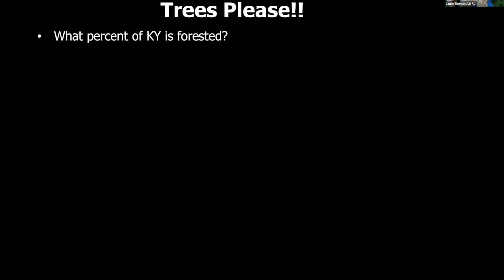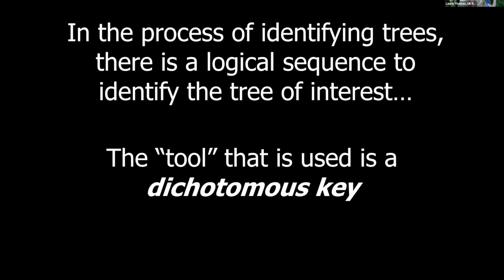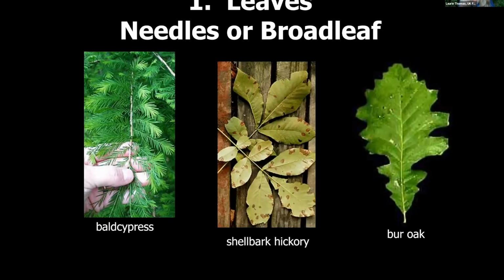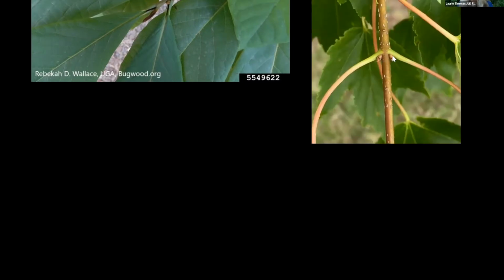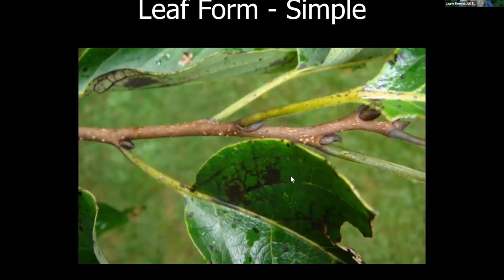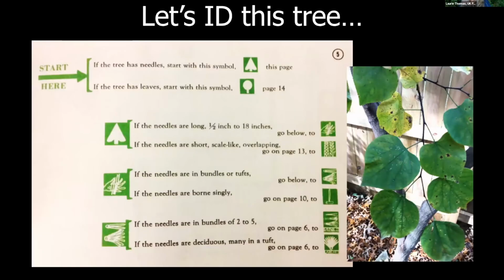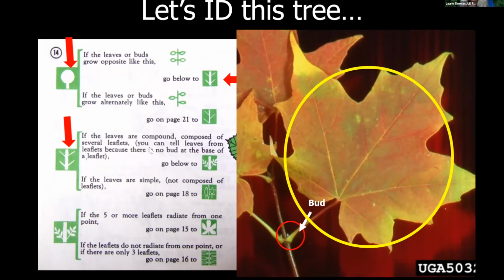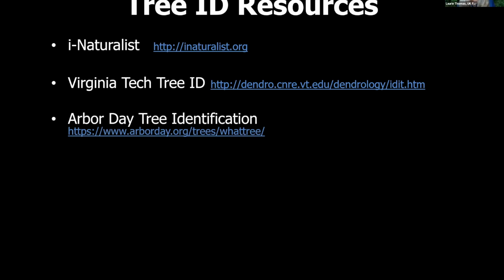Identifying Trees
This webinar with Laurie Thomas introduces how to identify Kentucky's diverse range of native trees.